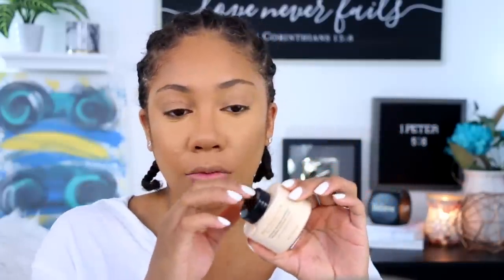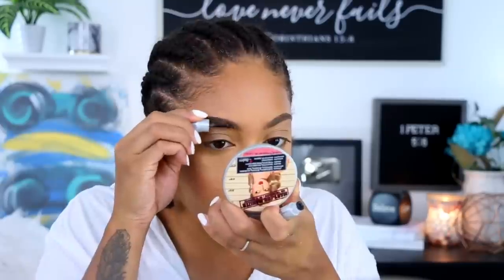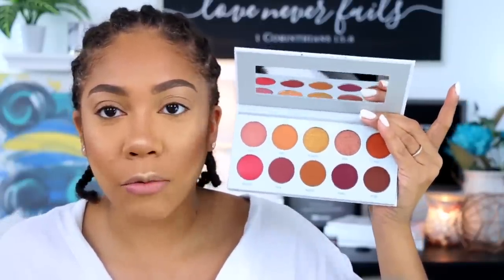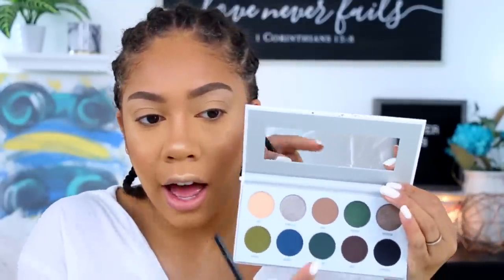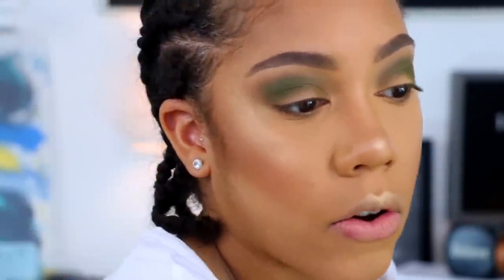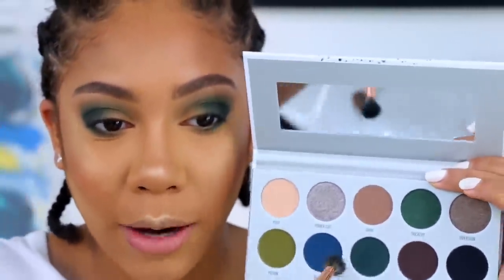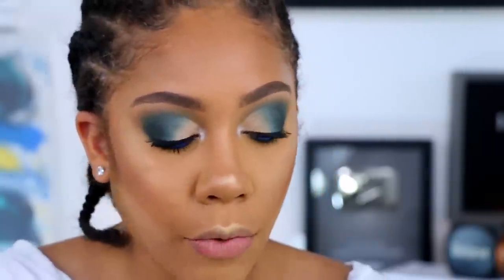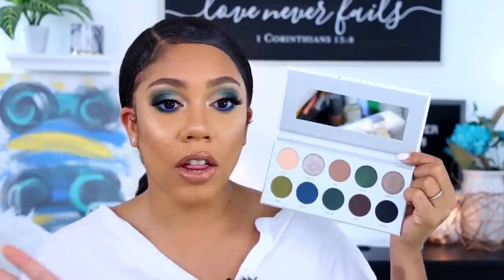JACLYN HILL x DARK MAGIC REVIEW + IS IT REALLY THAT BAD? + NEW PRODUCTS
🌸Hey loves! In todays video, I am trying out the new Jaclyn Hill x Morphe "Dark Magic" Eyeshadow Palette. Let's just say, I had fun lol
What are your thoughts on the palettes?

💭2 Thessalonians 3:5
"May the Lord direct your hearts into God's love and Christ's perseverance"

Frequently asked questions:

How old am I? : 21 (birthday is June 14)

What is my religion? : Christian

Am I in college? : Yes (majoring in clinical psychology)

Where am I from? :  Virginia

JACLYN HILL X MORPHE DARK MAGIC

💡this video is NOT sponsored. all thoughts and comments are of my own. honesty is key on my channel!

I love you all and I thank you for your constant support. God has truly blessed me with a great youtube family!